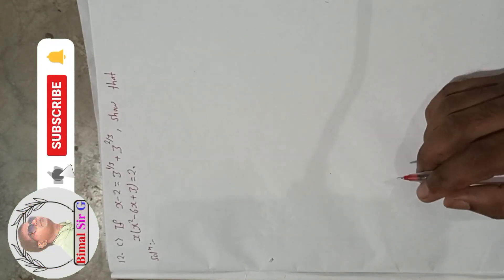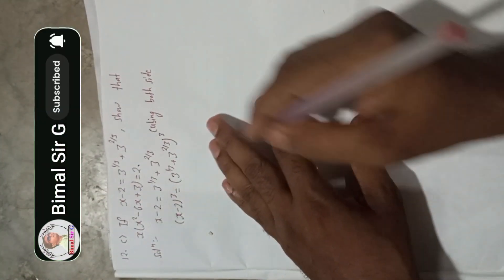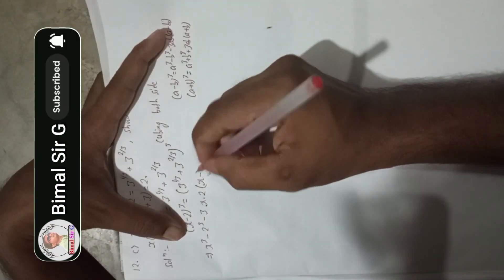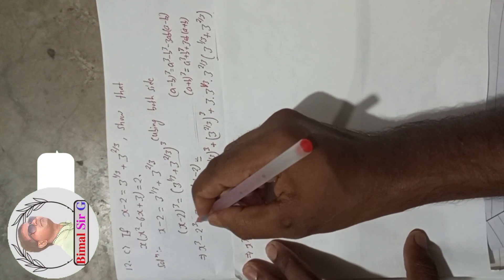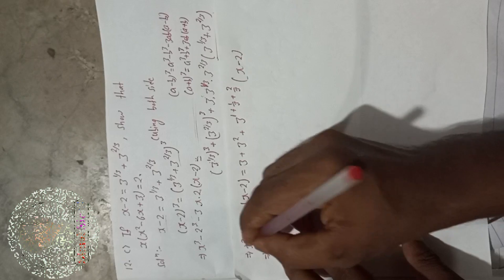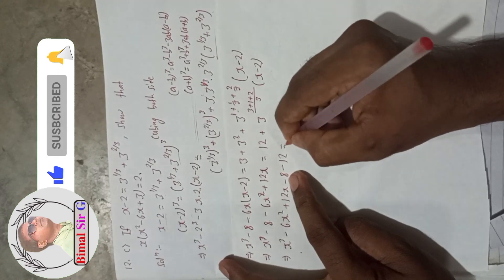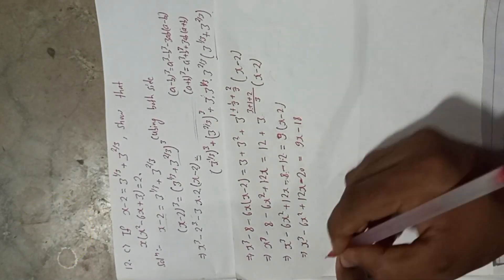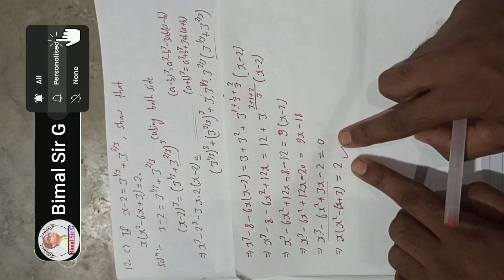If x - 2 = 3^1/3 + 3^2/3 show that x(x^2 - 6x + 3) = 2